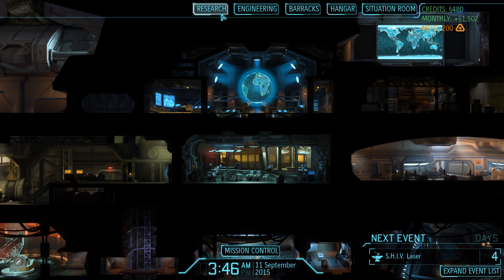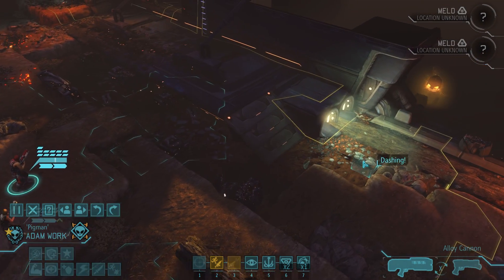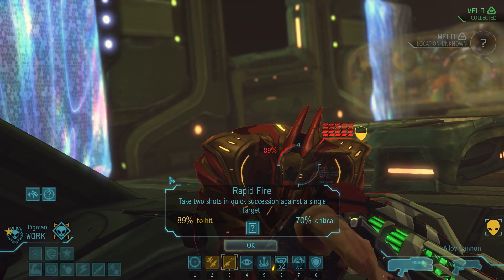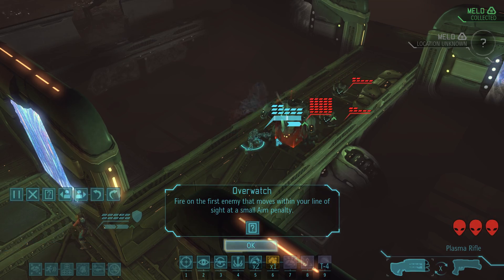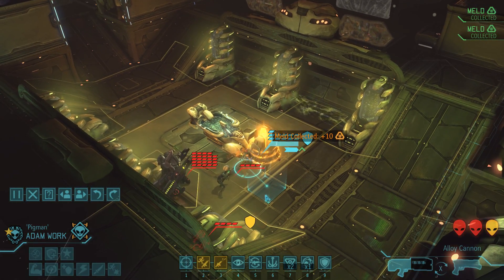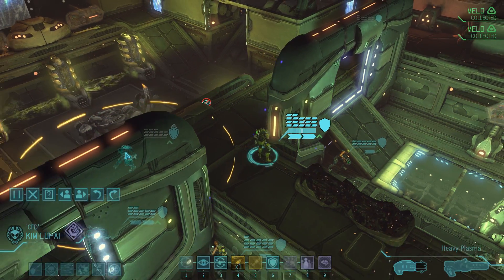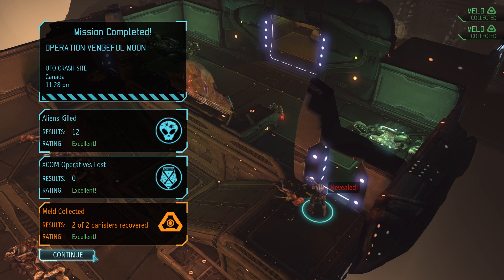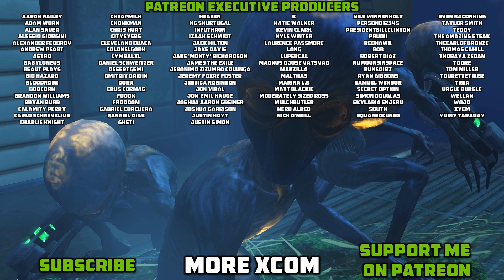Shield Buster - XCOM Enemy Within Walkthrough Ep. 50 [XCOM Enemy Within Impossible Ironman]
In this episode of our XCOM Enemy Within Impossible Ironman Walkthrough, we have our first run-in with Muton Elites and a Sectopod, as we fight our way through a crashed Alien Abductor UFO.

We continue our walkthrough of XCOM Enemy Within in this episode on Impossible difficulty with Ironman mode turned on. With assault Luisa Santoso on the sidelines, Adam returns to the squad today, as we engage a UFO crash site in Canada. Things also get interesting very quickly with the sighting of three Muton Elites, the most dangerous version of the regular Muton. Despite a few unlucky misses, we still manage to take them down – and immediately encounter a Sectopod, arguably one of the toughest alien types in the entire game. With careful planning and a bit of luck, we are able to take this enemy out as well and proceed, only to spot a Mechtoid next. Accompanied by two Sectoids, the Mechtoid receives a psionic shield and we take our chance to unlock the “Shield Buster achievement”, before we continue to clear out the rest of the UFO…

Achievements in Part 50 of the XCOM Enemy Within Walkthrough:
• Shield Buster

All XCOM Enemy Within gameplay for this XCOM Enemy Within Walkthrough on Impossible Ironman difficulty was recorded on PC in 1080p Full HD.